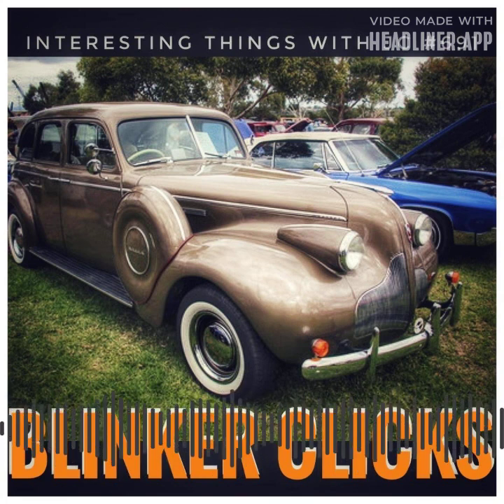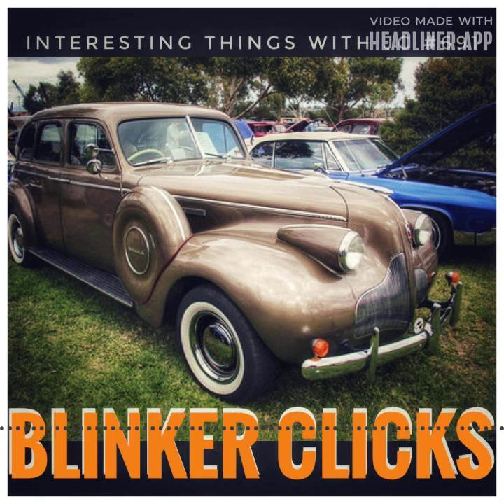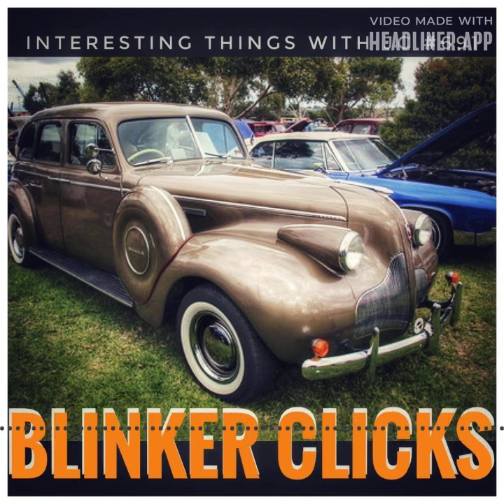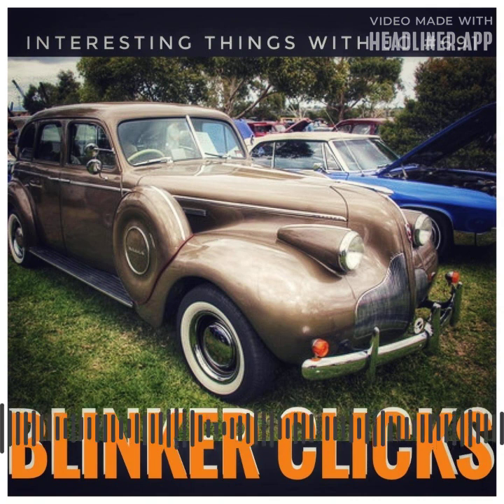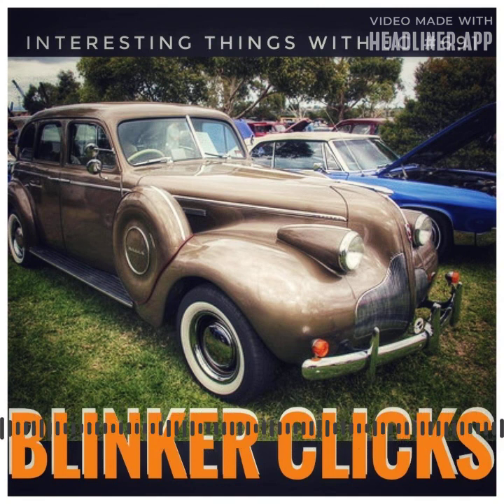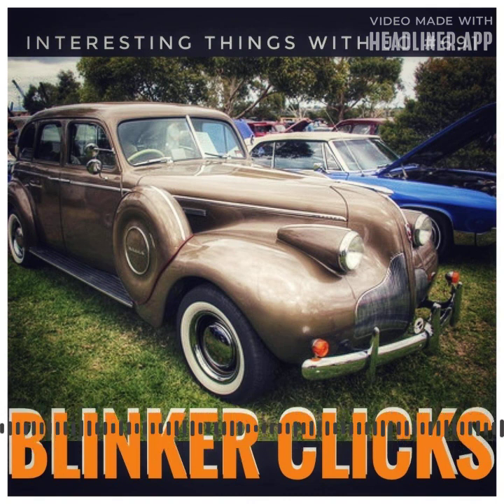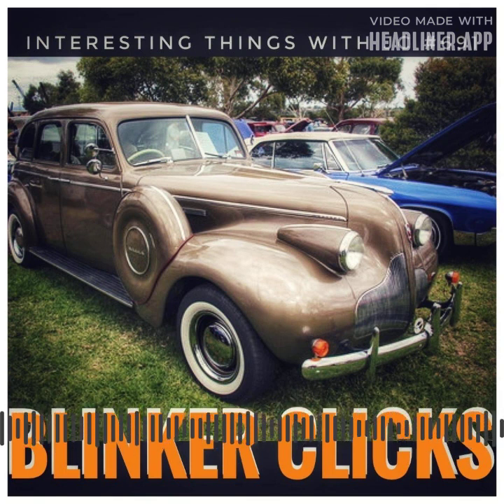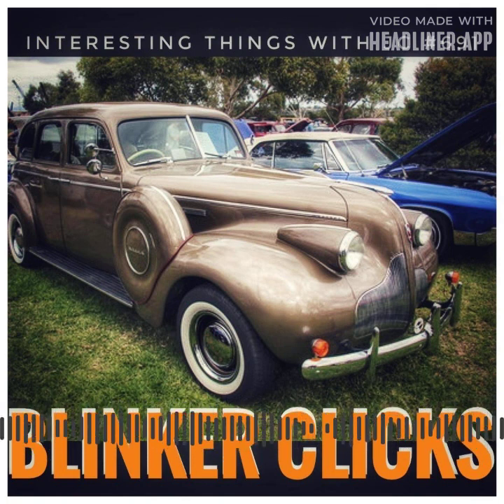691: "Blinker Clicks"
Interesting Things with JC #691: "Blinker Clicks"

Discover the captivating tale behind the audible click of turn signals, tracing its origins to Buick's game-changing innovation in 1939.

Where does the sound come from? How was it made? Let's find out!